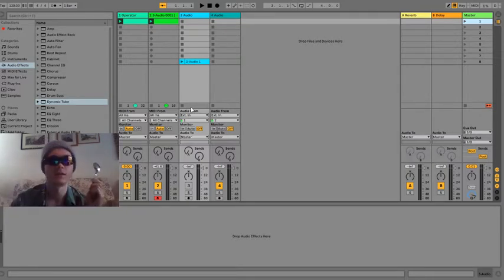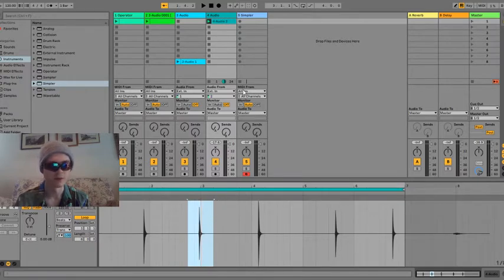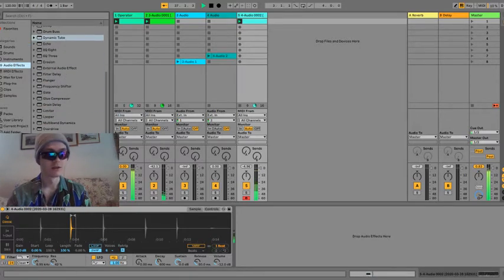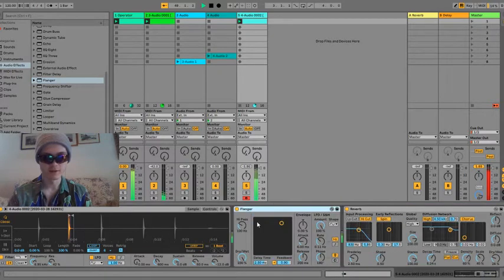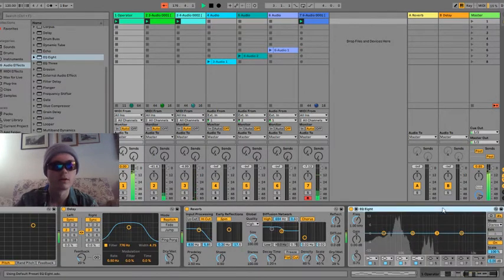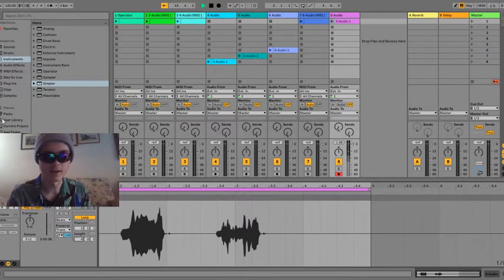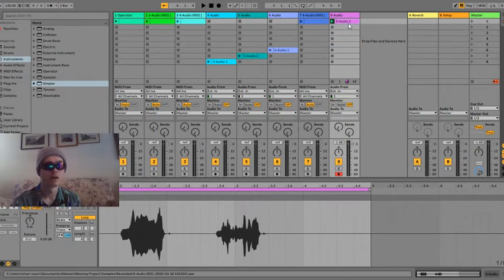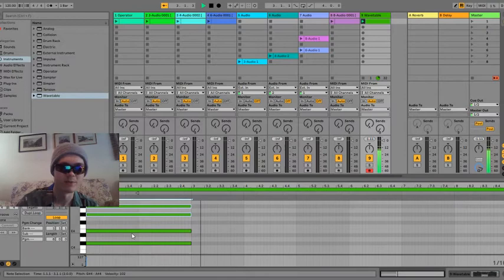Ambient Ableton Session #1 - with Darryl Ono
for more Live Oli's World!